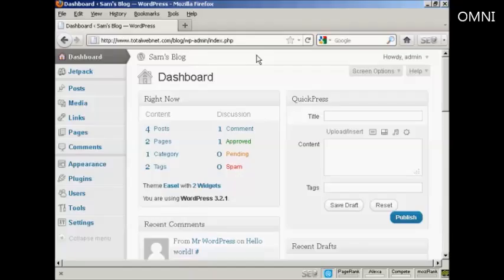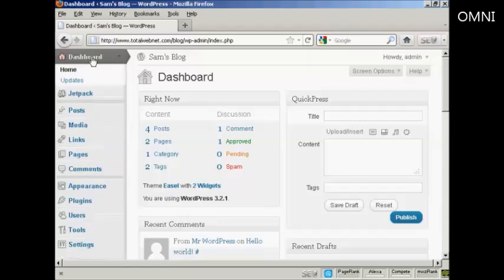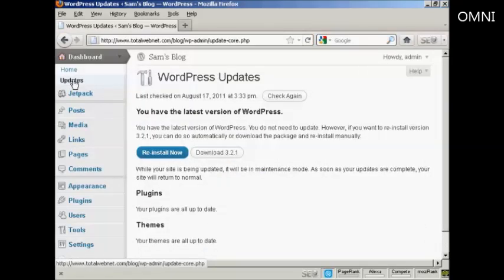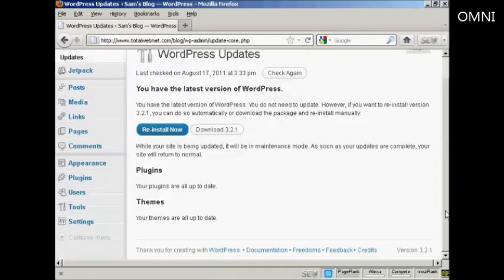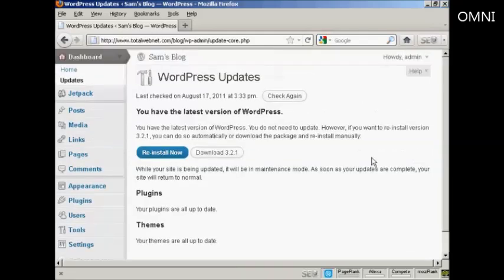How to Upgrade Wordpress and Themes Automatically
Great video on How to Upgrade Wordpress and Themes Automatically